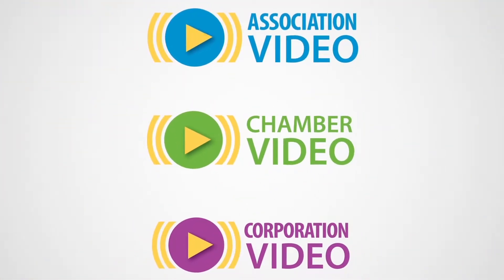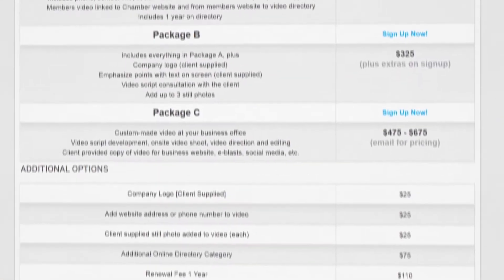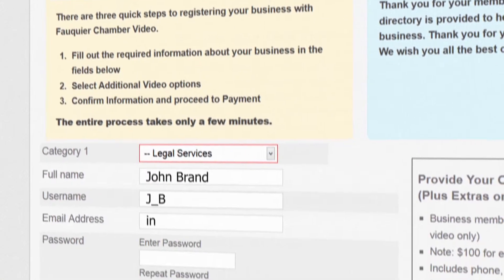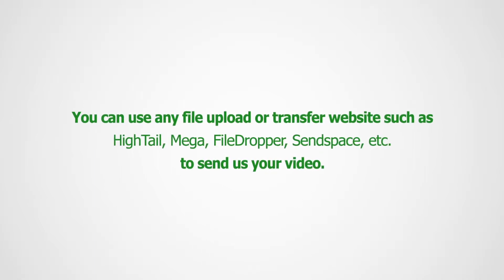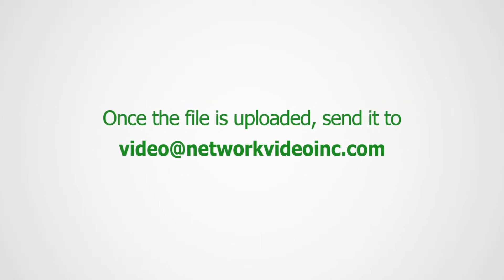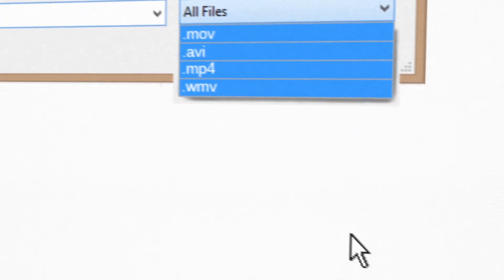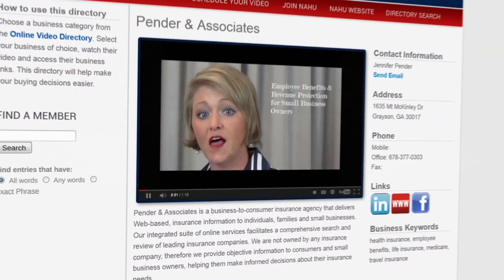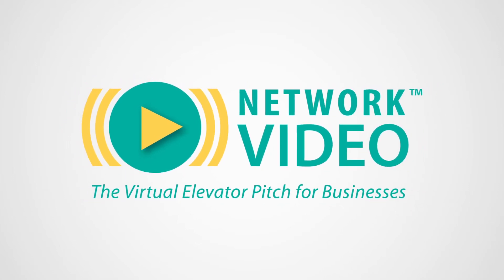NetworkVideo - How to submit your own video